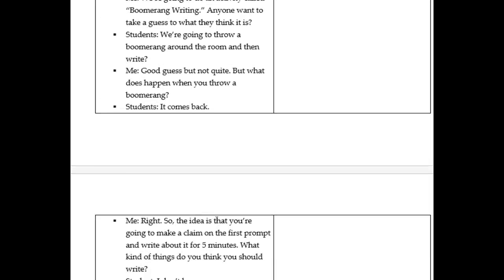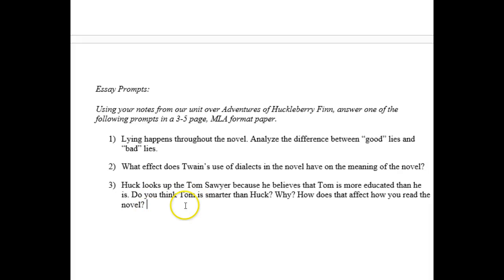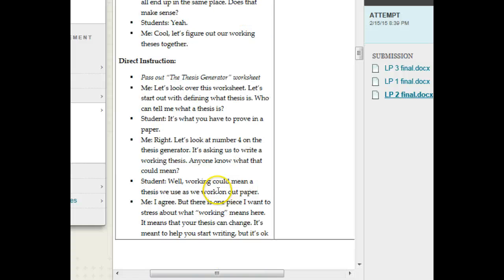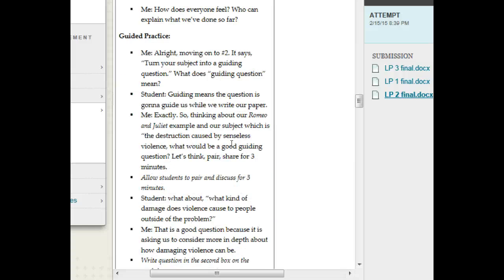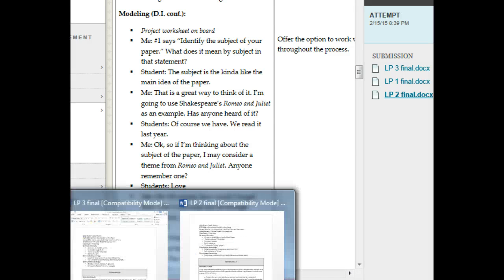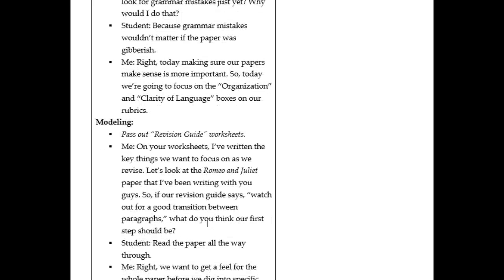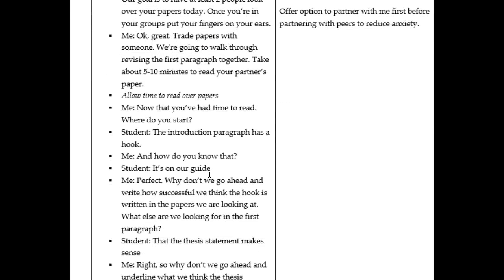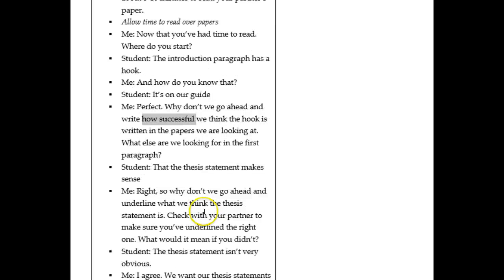Weaver LPs set 1